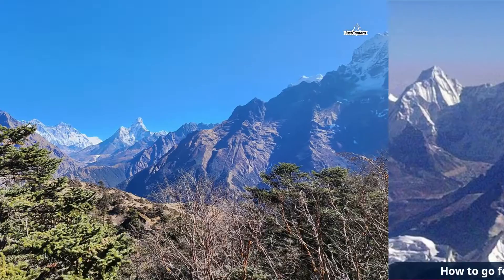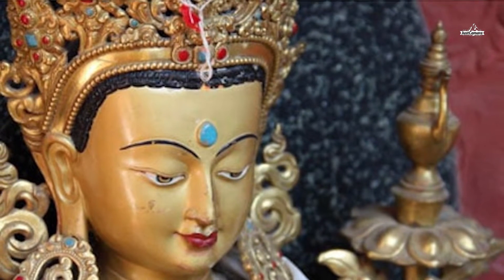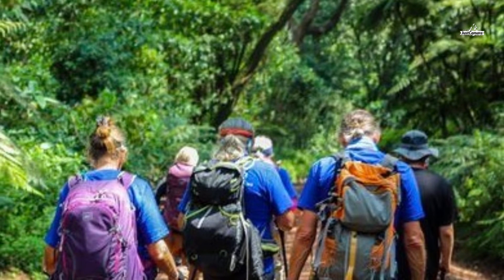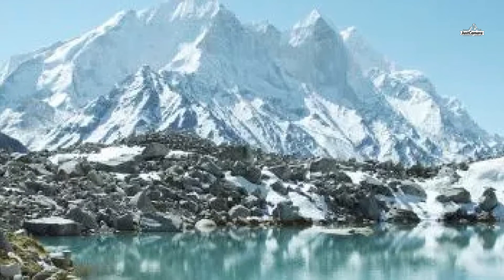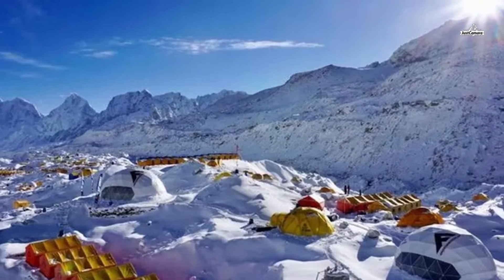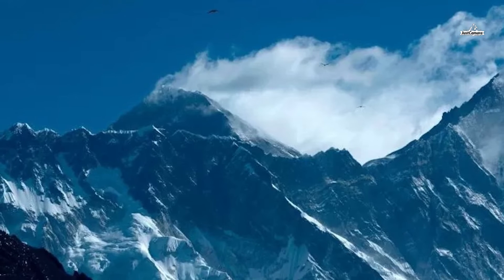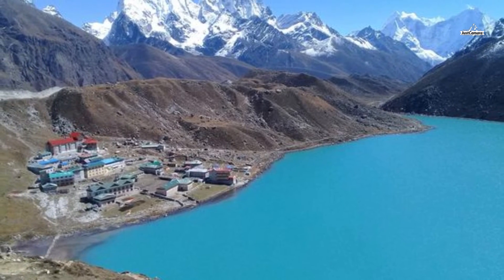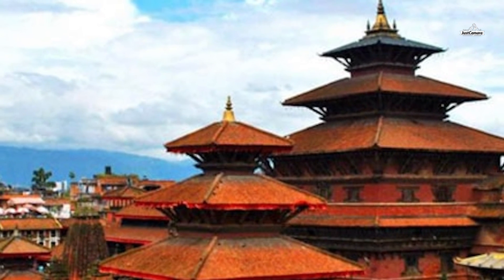How to go for Everest Base Camp Trek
No walk in the world is greater than trekking in the Everest region. Everest Base Camp Trek takes to the backyard of the world-famous Sherpa capital, Namche Bazaar, the Sagarmatha National Park, the mightiest viewpoint of Kala Patthar and the Everest Base Camp itself. The Everest base camp trek passes through Tengboche Monastery which is the highest monastery in the Khumbu region. The trek also comes close to four of the world’s six tallest peaks: Mount Everest, Mount Lhotse, Mount Makalu, and mount Cho-Oyu.